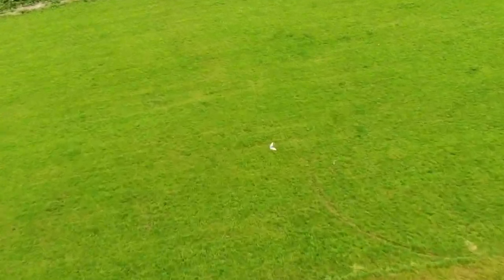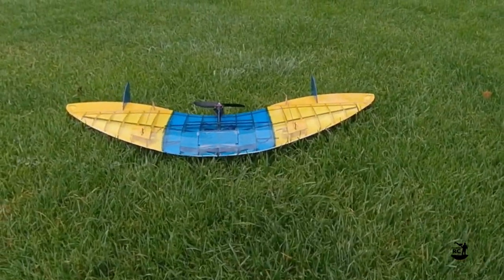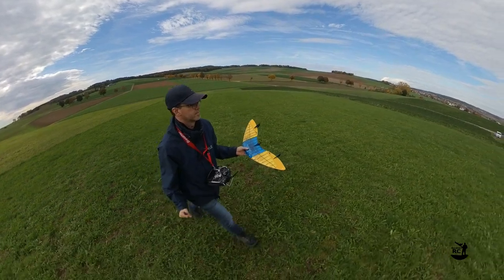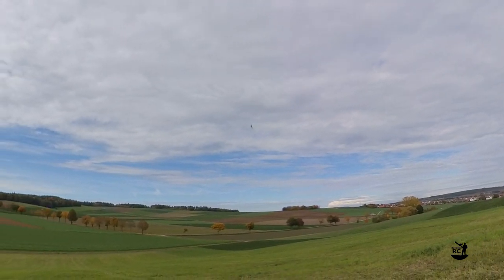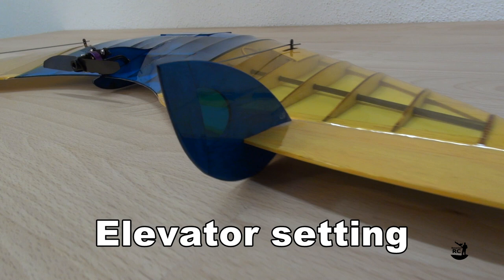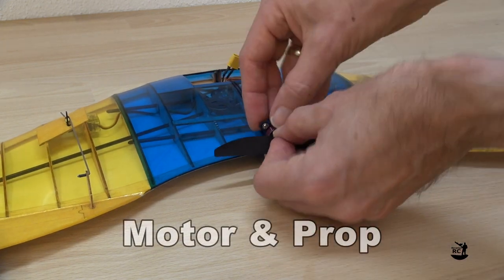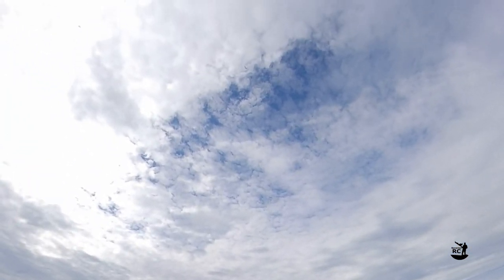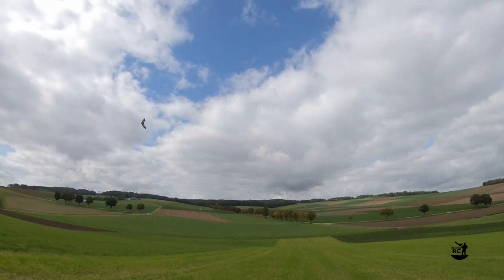Flying the Puri - RC Micro Wing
In this video I will fly the Puri RC micro wing and share my tips & tricks around this little fun flyer. The Puri was presented in the September 2021 edition of the German RC magazine FMT.
On the website of the magazine you can order either a laser cut kit, a printed or a digital plan (check links below).

Specs:
Wingspan: 650 mm
Length: 260 mm
Wing area: 8 dm2
Weight (AUW): 135 g (in my configuration)
RC functions: elevator, ailerons, motor

My configuration:
Motor: Hacker A05-13S kv3200
Prop: Hacker GWS Prop 4 x 4 HD
Battery: LemonRC 2S-350, XT-30
ESC: Hacker X-5 Pro Brushless Controller (5-10NC/2-3LiPo)
Receiver: Graupner GR-12L HoTT - 2.4 GHz, 6 channel
Servos: 2x HiTEC Servo HS-40, 20x8.6x17mm, 9,8Ncm, 4.8g

Covering film:
ORALIGHT transparent orange
ORALIGHT transparent blue
ORACOVER white
ORACOVER Hotmelt Adhesive (960)
ORACOVER Thinner for Hotmelt Adhesive (980)

Vinyl:
d-c-fix glossy black vinyl

Shrinking tube to secure the control rods: diameter 1,5mm (0,5 mm shrunk). I added a drop of CA glue to be on the safe side :-)

Cameras:
Mavic Air
Sony HDR-CX730

Microphone:
Rode NTUSB